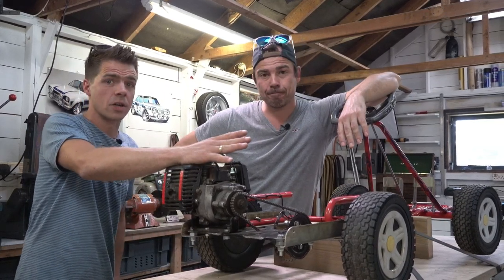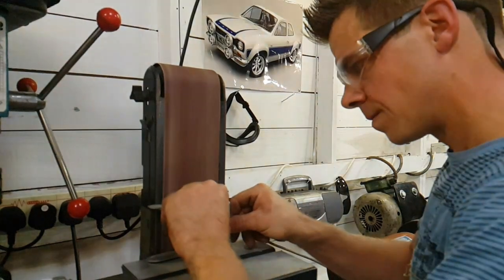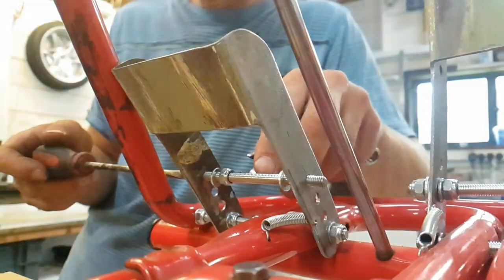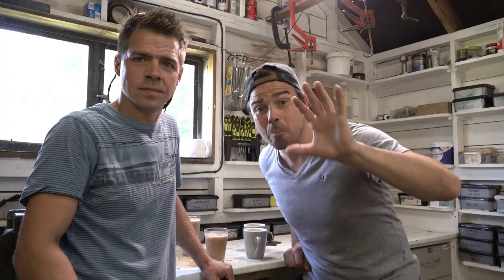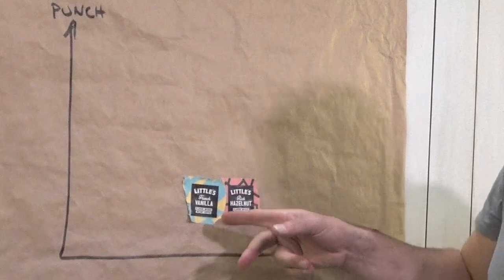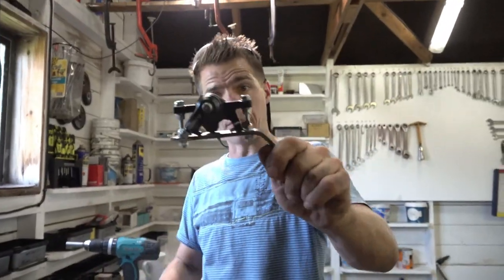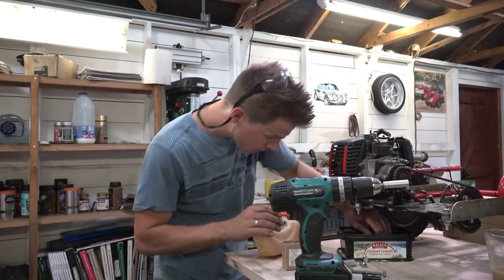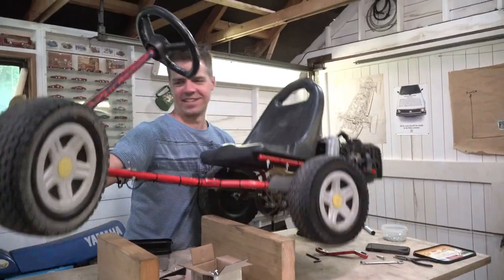Building Insane Motorized Pedal Car Part 2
Music Credits

Song: Space Odyssey Opening